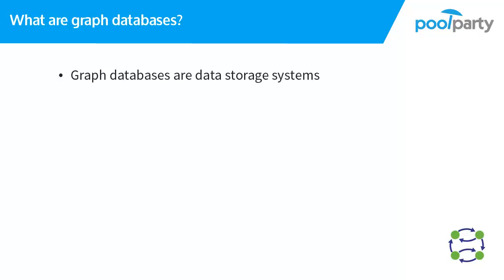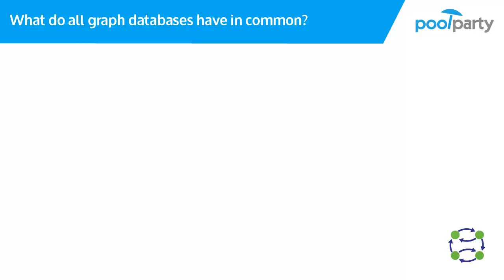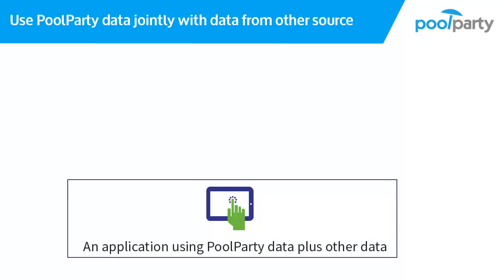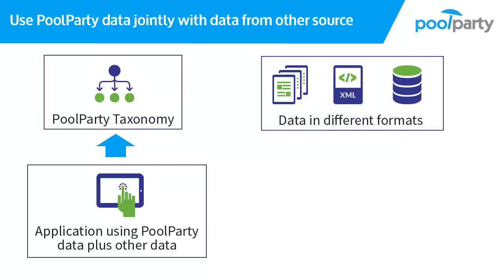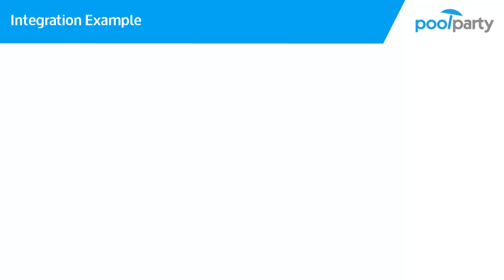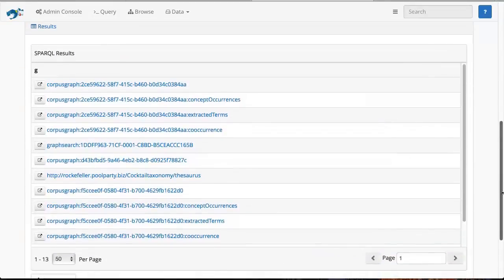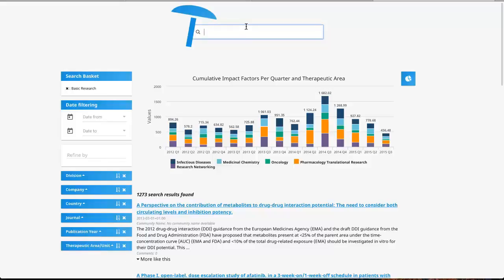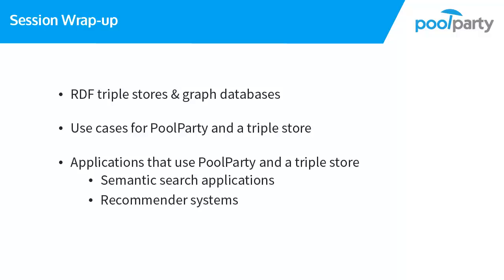3.9 Integrating PoolParty With RDF Triple Stores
In this PoolParty Academy tutorial we exemplify how you can integrate PoolParty with graph databases. We discuss various use cases. You will also get an overview of advantages when data integration with these systems is recommended. Especially the differences between the various available graph databases are highlighted.